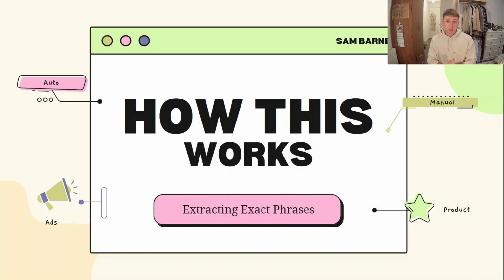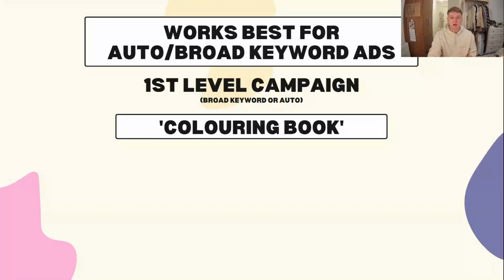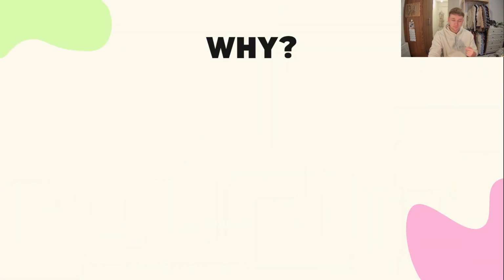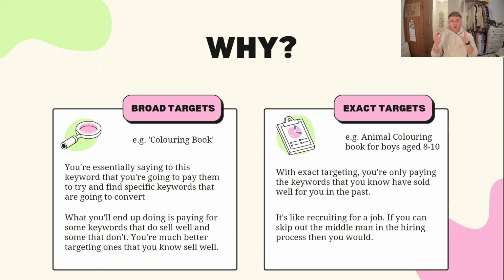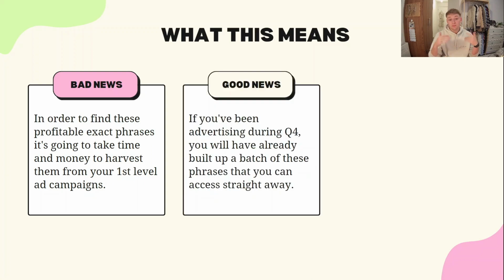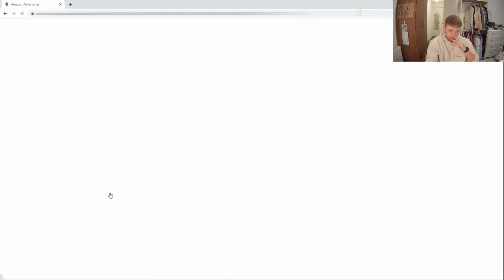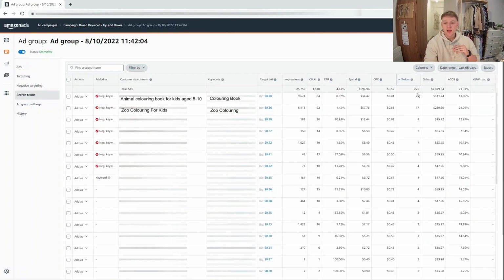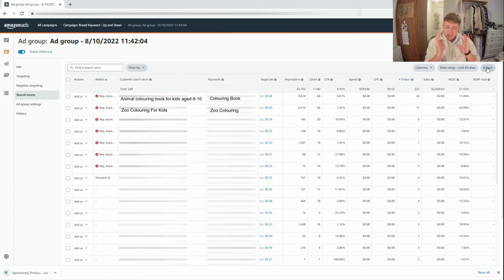Amazon KDP Ads Strategy - Make £1,000's From Your Q4 Ad Campaign Data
In this video I'm going to show you why this KDP Ads Strategy of exporting your Q4 data is so important and could make you £1,000's in the future.

Long tail keywords are by far the most valuable keywords you can have for your Amazon KDP advertising campaigns and most people are sitting on a goldmine of them after Q4 without even realising.

Table Of Contents:

0:00 - Intro
0:21 - What We're Doing
0:53 - What Ads This Works For
1:53 - Short Tail vs Long Tail
2:41 - Why Long Tail Keywords Are So Important
4:34 - What This Means For Us
5:32 - How To Find The Data
7:16 - The Advertising Strategy
7:50 - How To Export The Data
8:18 - Outro